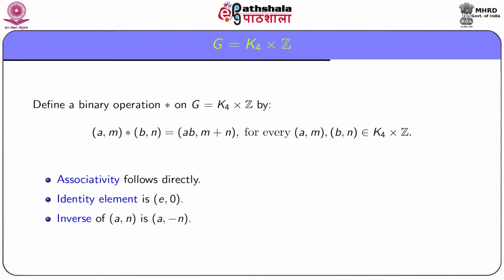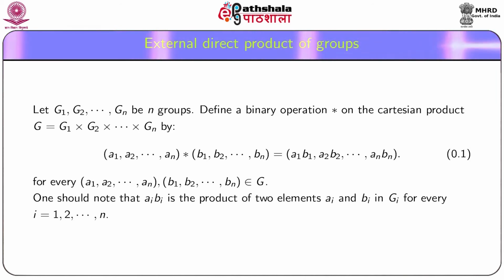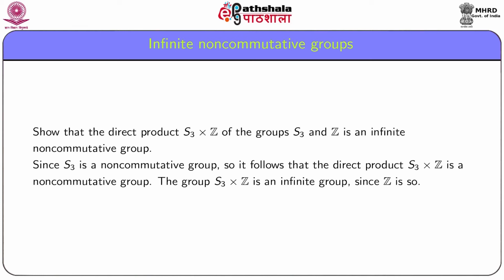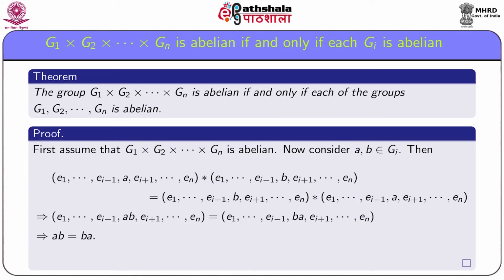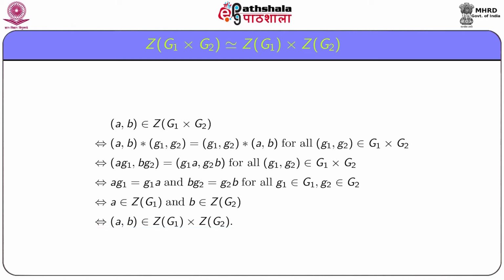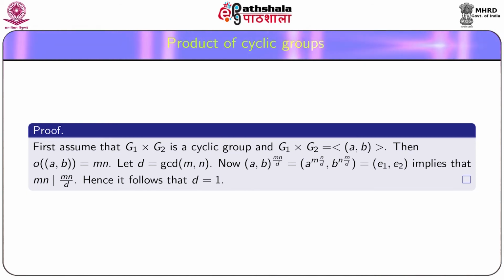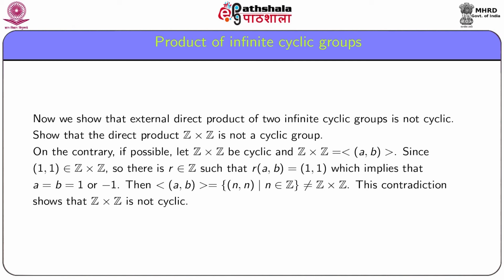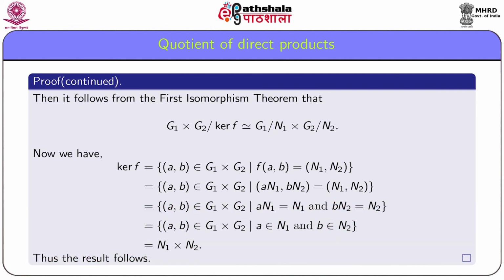M-01. External direct product of groups